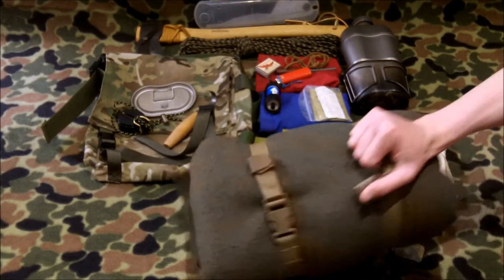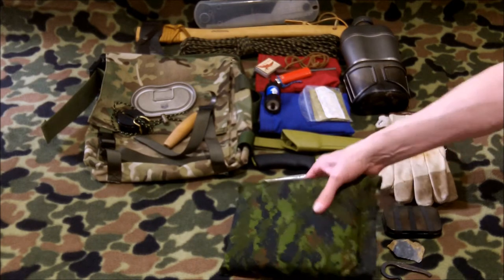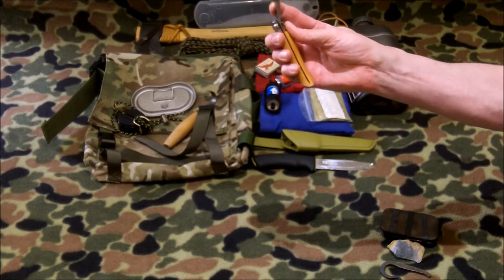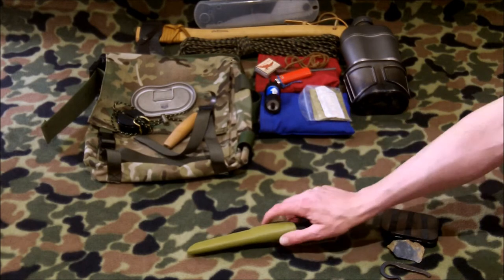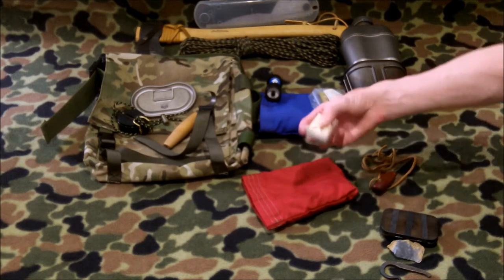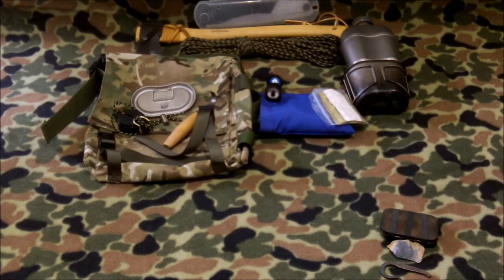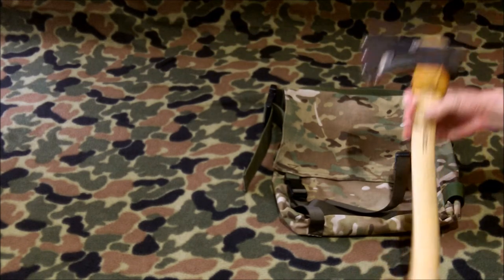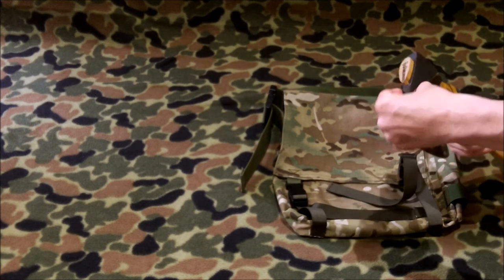My Bushcraft kit, a VR to Zed Outdoors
Hi all, here is my VR to Zed at Zed Outdoors for his 50,000 subscriber milestone contest, congratulations Zed!